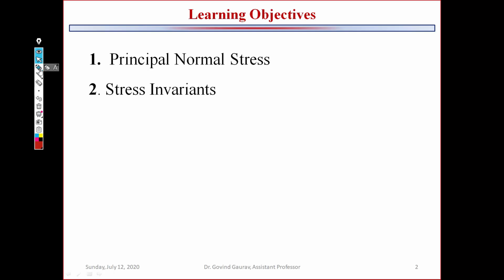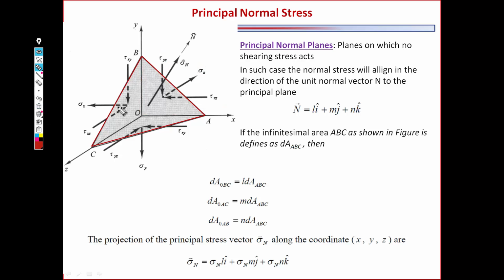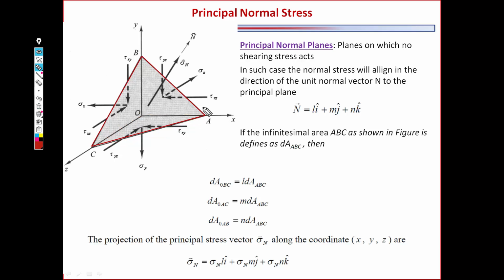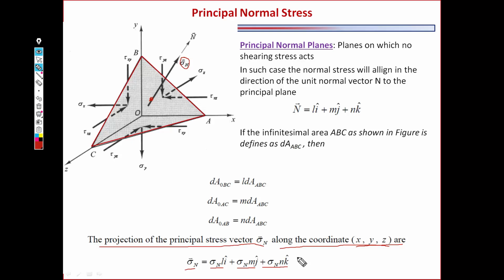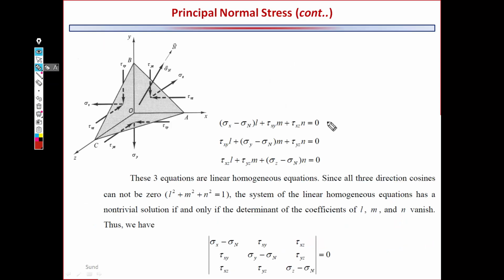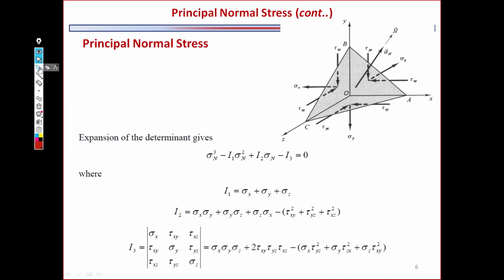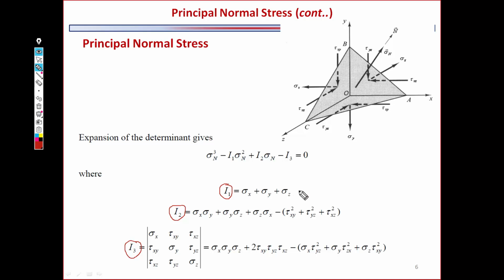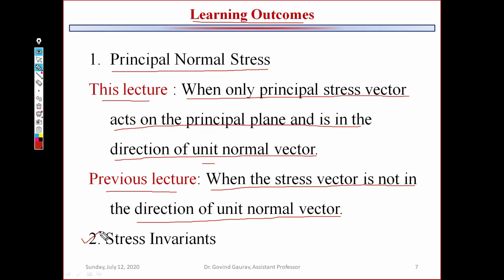Topic 11: Principal Normal Stress; Stress Invariants